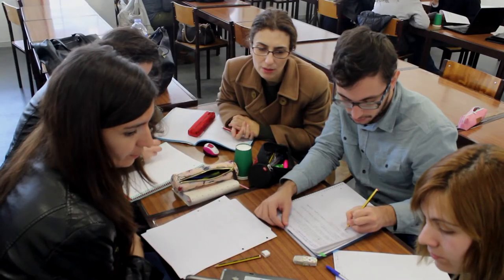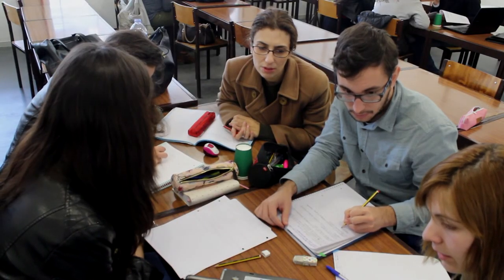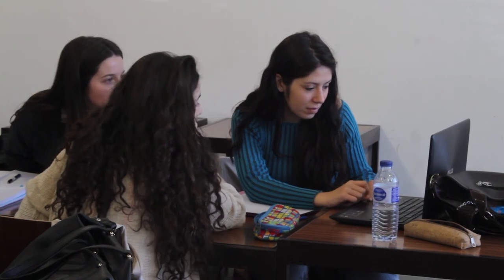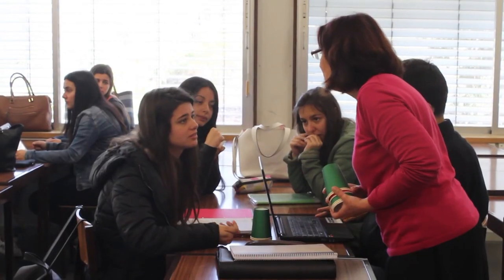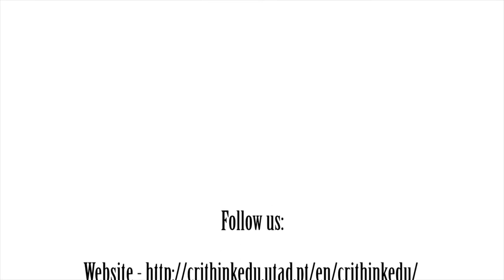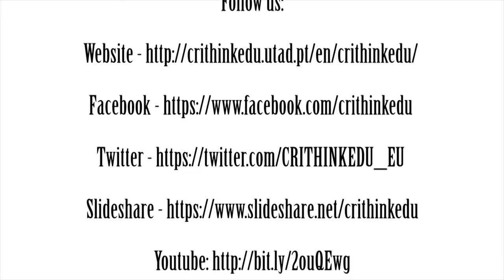CRITHINKEDU: Promotional Video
Funded by the European Commission under the Erasmus+ Programme, the ‘Critical Thinking Across the European Higher Education Curricula – CRITHINKEDU’ project arises with the background and experience of European Higher Education Institutions, business corporations and Non-Governmental Organisations and their ongoing concern to improve the quality of learning in universities and across different sectors, which converge in a common need on how to better support the development of Critical Thinking (CT) according to labour market needs and social challenges.

CRITHINKEDU will create an opportunity to foster dialogue among relevant actors in a joint industry-university forum, with continuous effort to align learning outcomes with real world challenges. It will also allow the implementation of a model of CT teaching and learning activities transnationally in the various partners’ courses, and the consortium will work as a network to promote CT education around Europe. This internationalization of CT curricula aims to be an effective way of providing an academic environment that supports the diverse cultural learning needs of international students.

Credits: Recorded and edited by Sara Sampaio from the University of Trás-os-Montes and Alto Douro, Portugal, and Francisco Aguiar from UTAD TV.